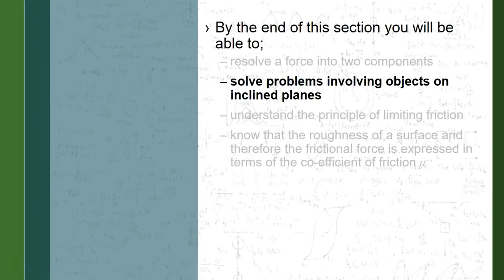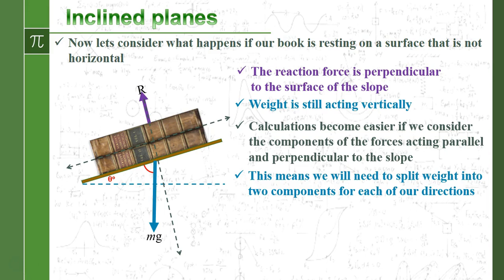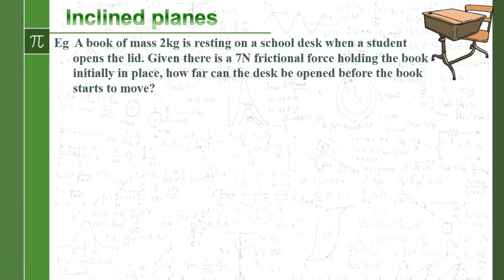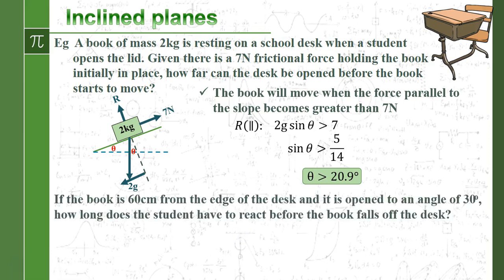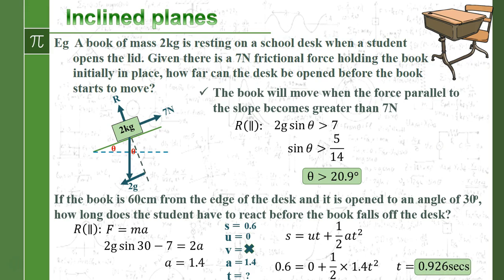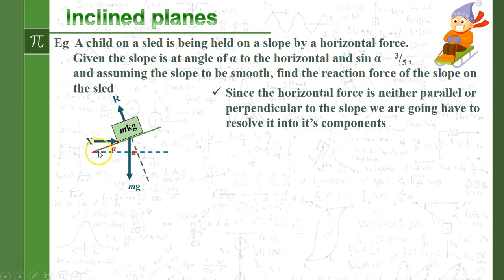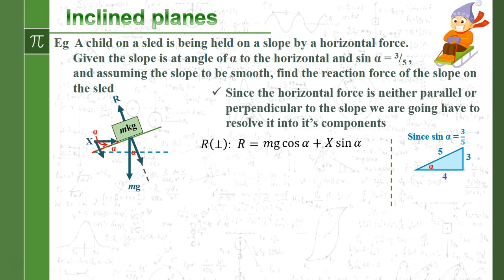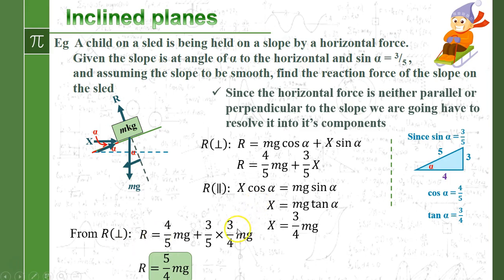Inclined planes*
The second video on forces from the Year 2 Mechanics course.  Following on from the video on resolving forces we look at how these principles can be applied to objects on slopes (inclined planes).